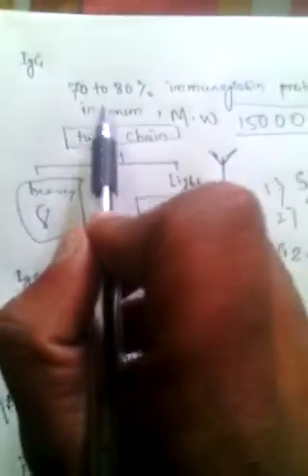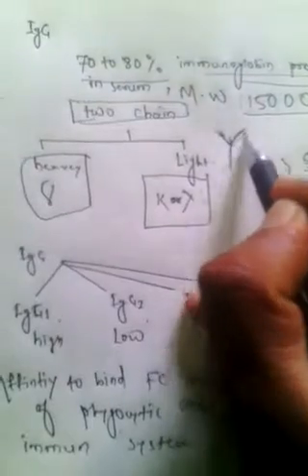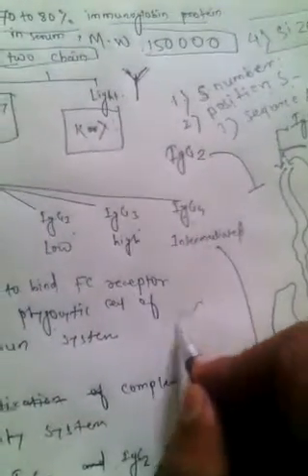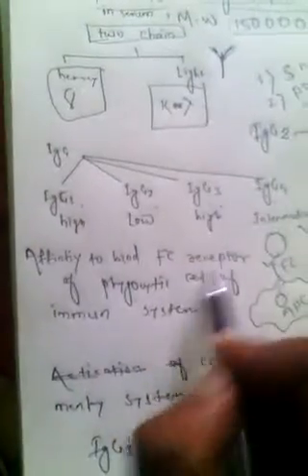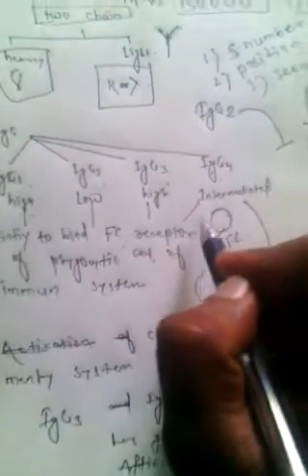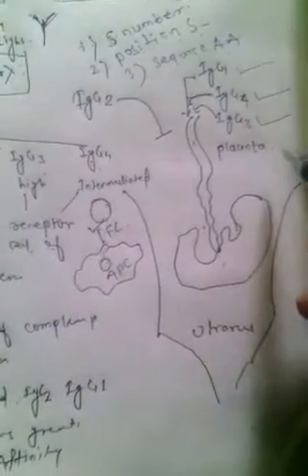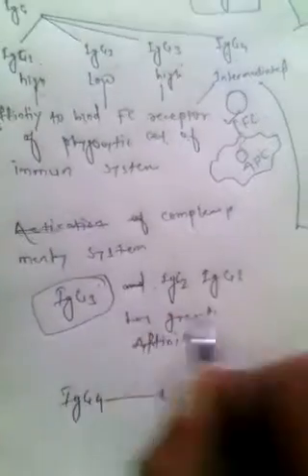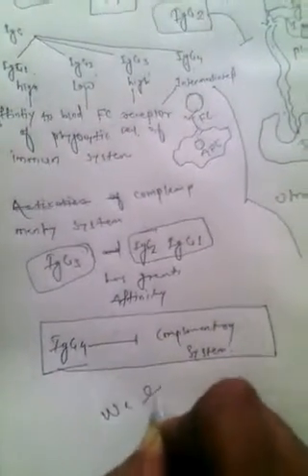IgG immunoglobulin biological property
Weandwaseem